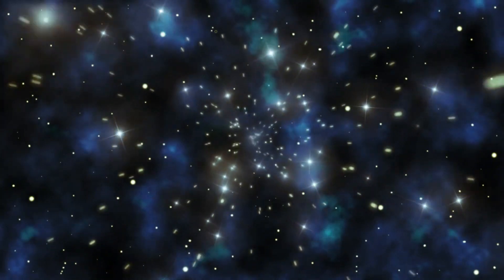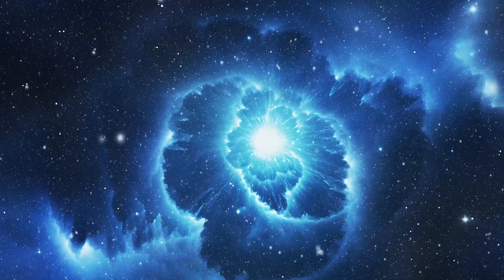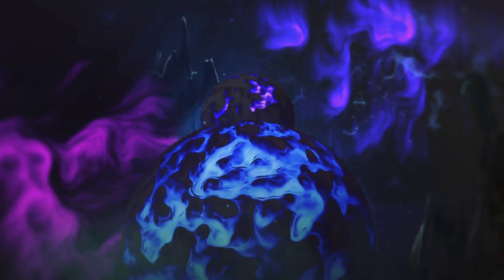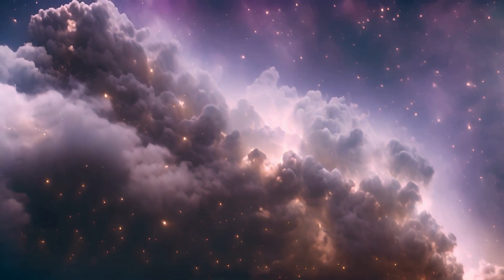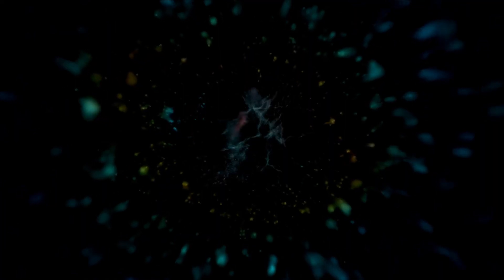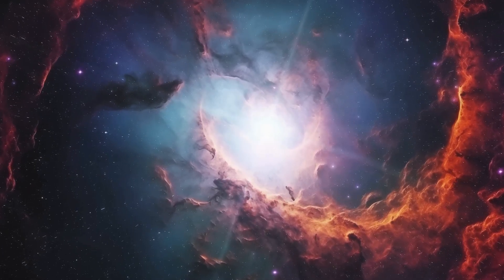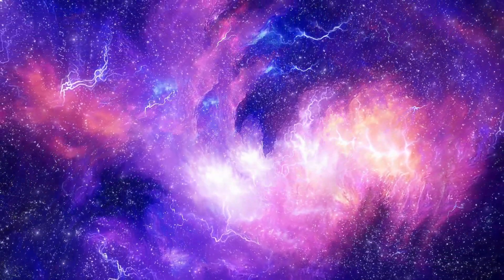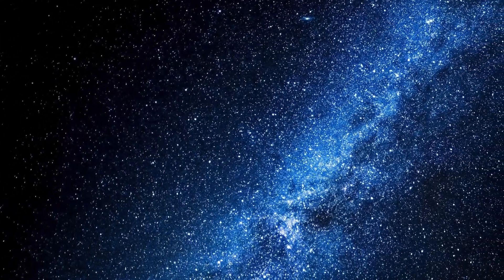Michio Kaku Breaks Silence About James Webb's Shocking New Image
🌌 Michio Kaku breaks his silence on James Webb's shocking new image! Join us as we unravel the mysteries behind this groundbreaking revelation. Explore the cosmos through the eyes of one of the world's leading physicists and discover the implications for our understanding of the universe. Don't miss out on this captivating journey into the unknown!